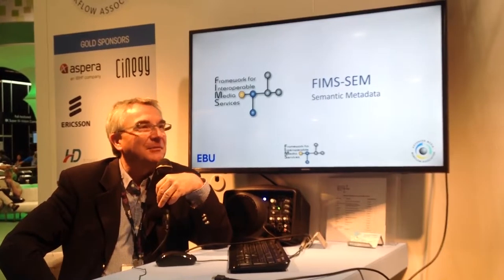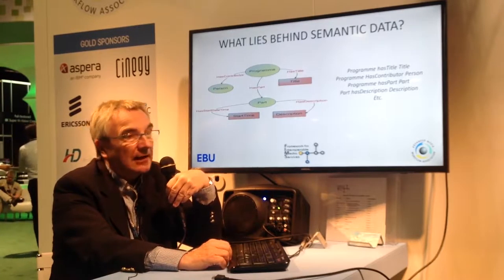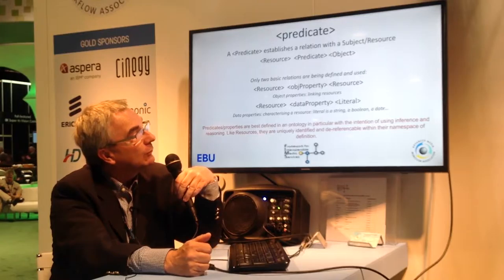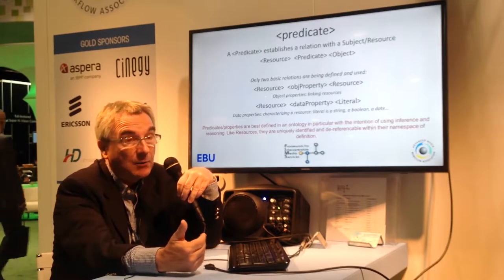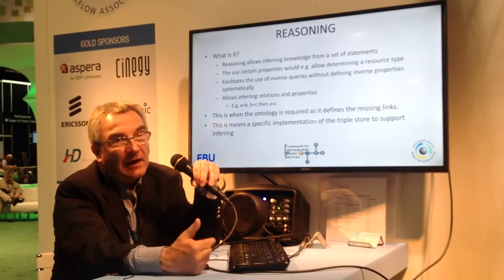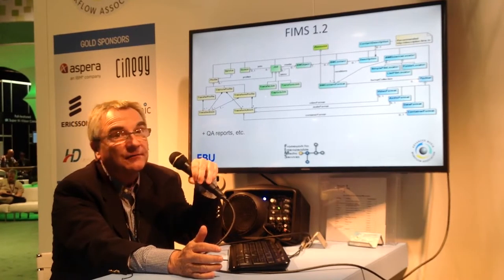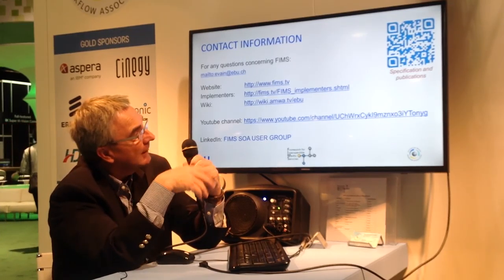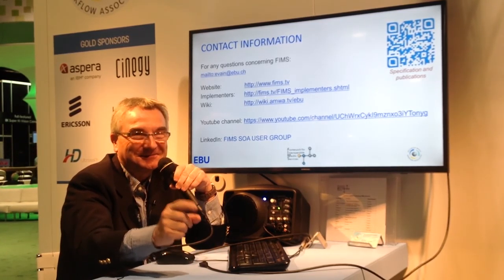fims nab2016 JPEvain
A report on the work progress around the translation of the FIMS data model using semantic technologies by Jean-Pierre Evain, EBU